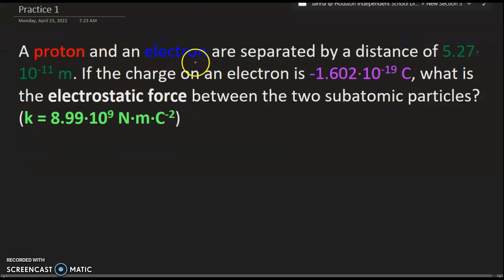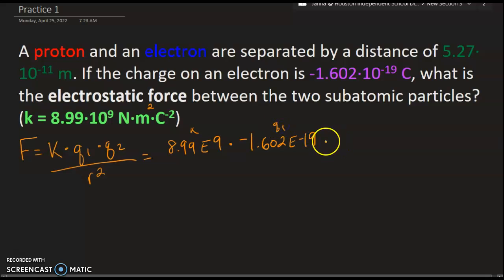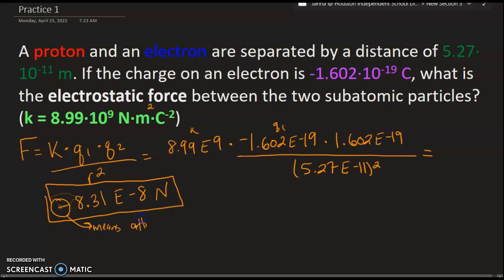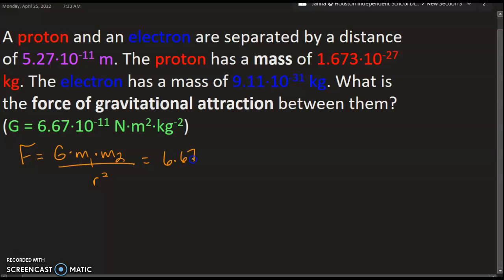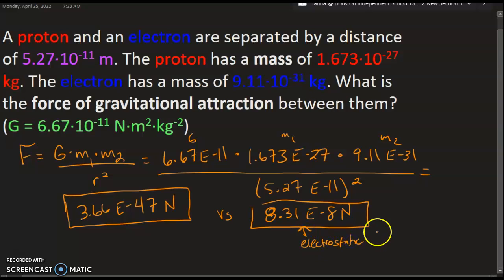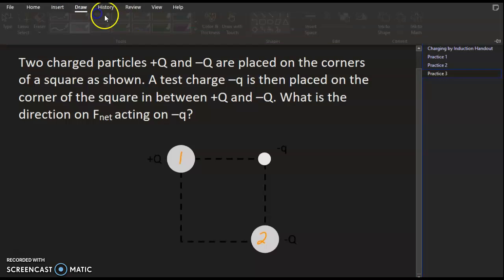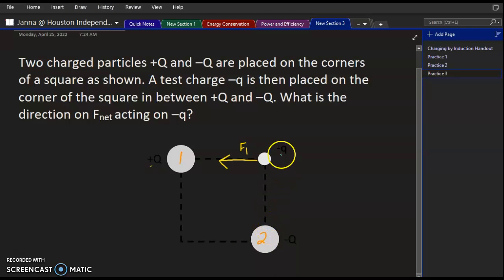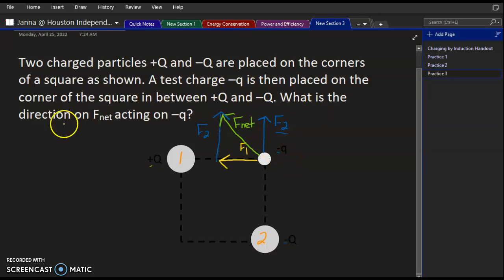Coulomb's Law Practice